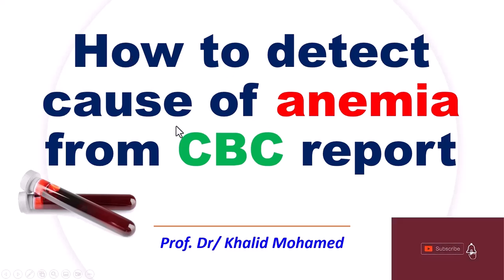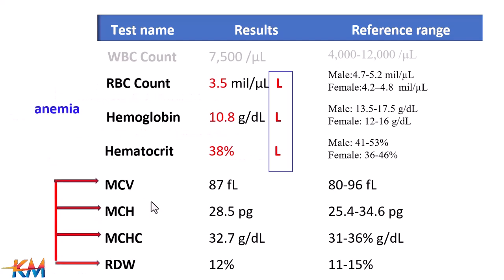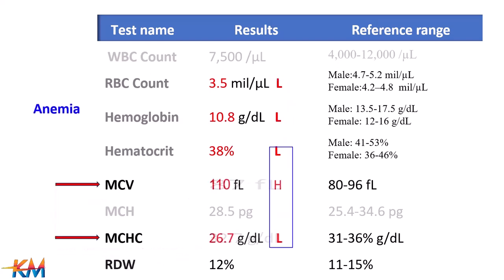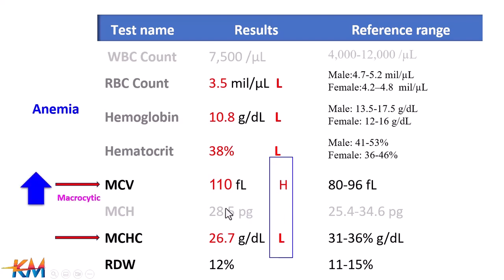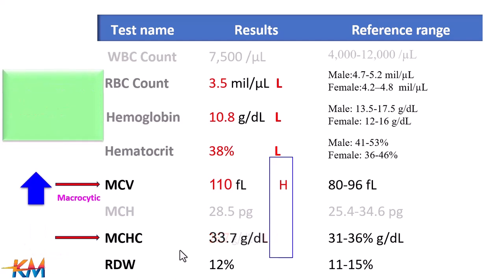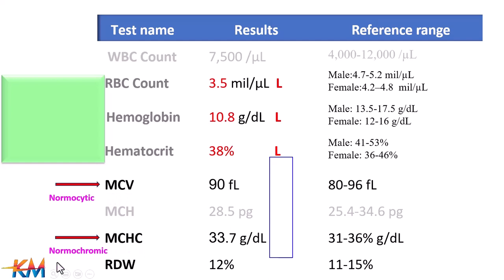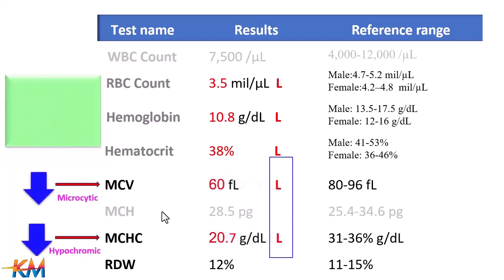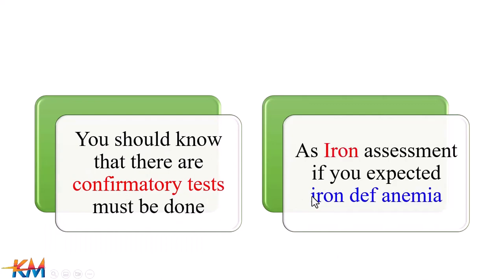How to identify anemia's cause from a CBC report.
by evaluating MCV and MCHC you can detect the cause of anemia
such as iron deficiency anemia
hemorrhagic anemia
hemolytic anemia
anemia of the chronic diseases
megaloblastic anemia
aplastic anemia